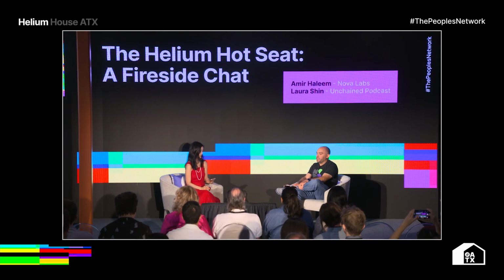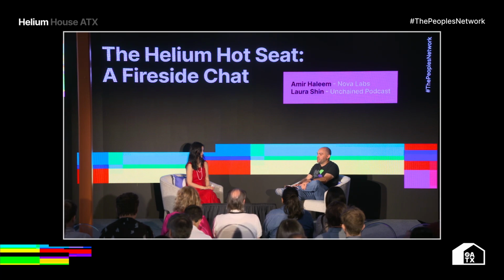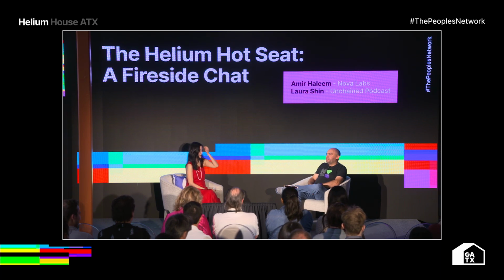The Helium Hot Seat: A Fireside Chat with Laura Shin + Amir Haleem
Scaling The People's Network has been rapid but not without its challenges. Journalist and author Laura Shin sits down with Amir Haleem on how the Helium ecosystem has managed to keep up with steep demand, novel use case applications, and how the incentive model can be applied to other types of networks in the future.

Speakers in this session:
Amir Haleem - Nova Labs
Laura Shin - Unchained Podcast